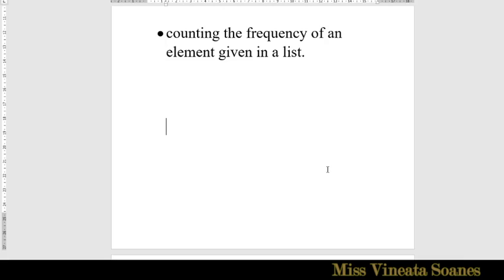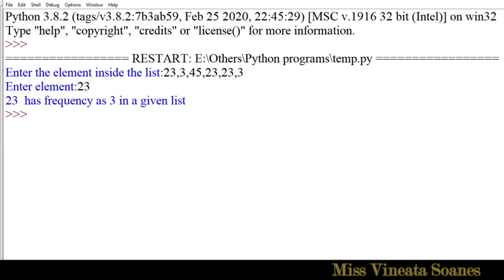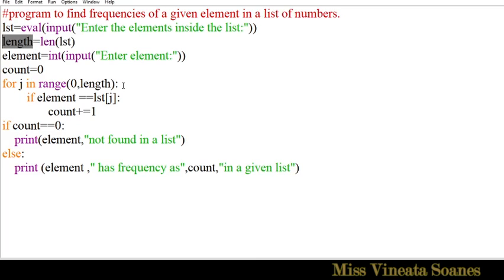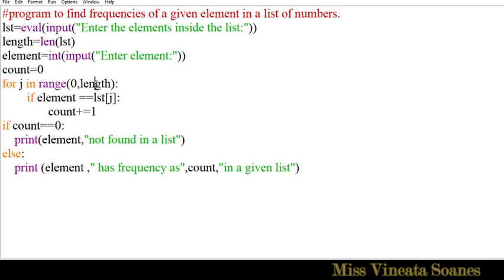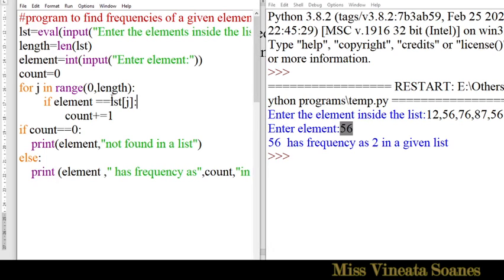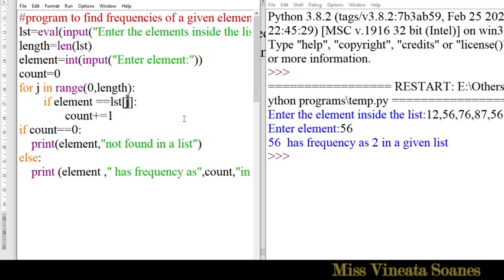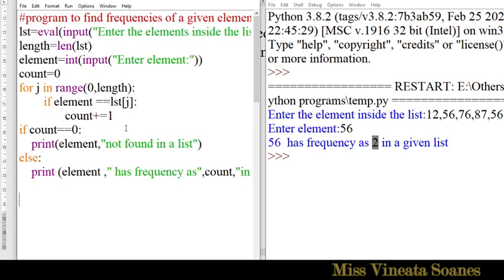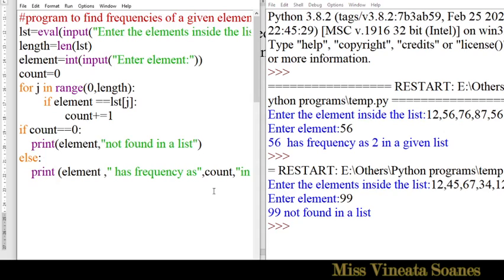Python frequency of an element in a list